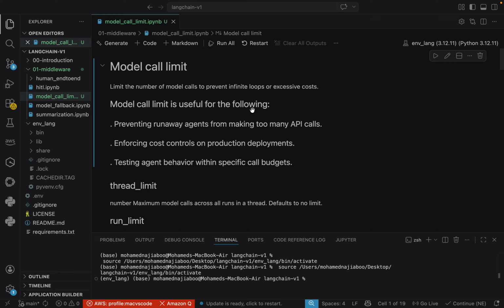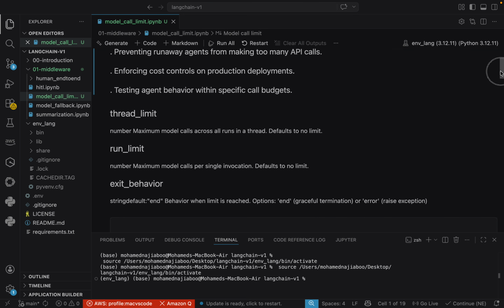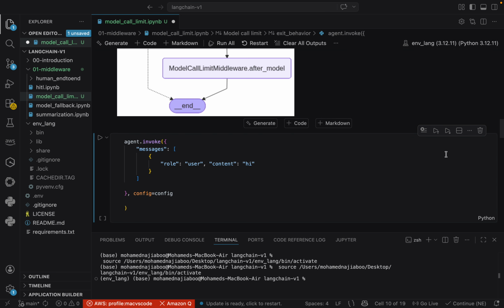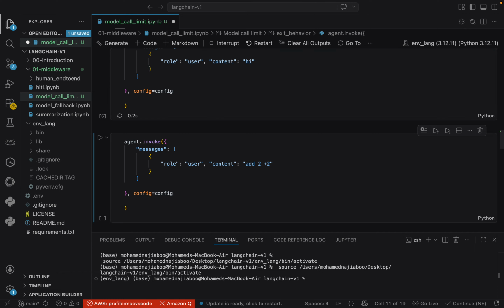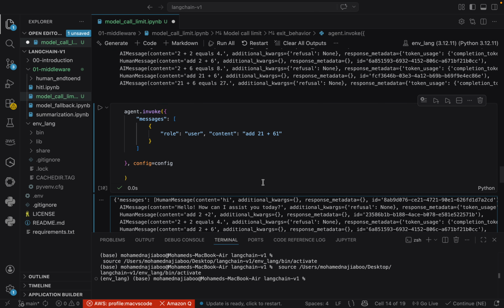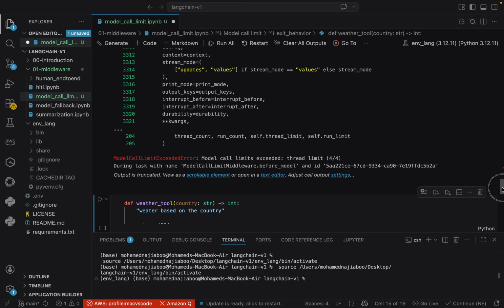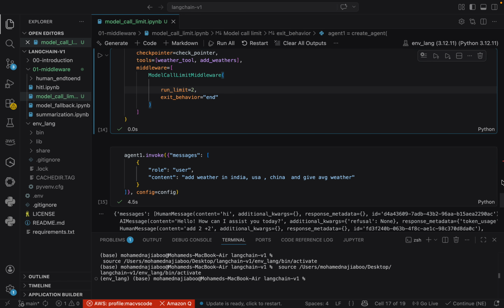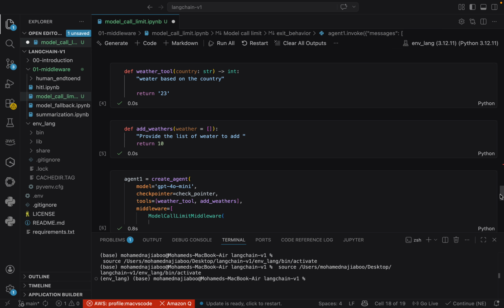Langchain Tutorial #7: Stop Infinite Loops! Model Call Limits Middleware | Cost Control | Guardrail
Stop burning your budget on runaway AI agents! 🚀

In this video, we dive deep into a critical middleware for LangChain and LangGraph developers: Model Call Limits. When building AI agents that use multiple tools, it’s easy for a model to get stuck in an infinite loop or for a user session to rack up unnecessary costs.

We explore how to implement guardrails using three key properties:

Thread Limit: Restrict the total number of model calls across an entire conversation thread.

Run Limit: Control the maximum number of internal model calls allowed for a single request (perfect for preventing tool-calling loops).

Exit Behavior: Choose between a graceful "End" (returning the current state) or an "Error" (triggering an exception).

What’s inside this tutorial:

✅ Why you need model call limits for system stability.

✅ Setting up the Middleware in your notebook.

✅ Real-world demos: Testing thread_limit with simple math queries.

✅ Preventing tool-looping: Testing run_limit with a multi-country weather tool scenario.

✅ Comparing "End" vs "Error" exit behaviors.

By the end of this video, you'll know how to protect your API keys and ensure your AI applications remain stable and cost-effective.

Tools Used:

LangChain / LangGraph

Python Notebooks

Timestamps (Suggested)
0:00 - Introduction to Model Call Limits
0:45 - Scenario 1: Managing Long Threads & Costs
1:20 - Scenario 2: Preventing Infinite Tool Loops
2:10 - Middleware Properties: Thread Limit, Run Limit, & Exit Behavior
3:45 - Code Walkthrough: Implementing Thread Limits
5:30 - Testing "End" vs "Error" Exit Behaviors
7:15 - Deep Dive: Using Run Limits with Tools (Weather Example)
9:40 - Summary & Best Practices

LangChain, LangGraph, AI Agents, LLM Middleware, Model Call Limits, AI Cost Optimization, Python AI Tutorial, LangChain Tutorial, Prevent Infinite Loops AI, LangGraph Middleware, Agentic Workflows, AI Development, Tech Tutorial, LangChain Tool Calling, LLM Guardrails, Vertex AI, n8n Automation, Data Science Tips